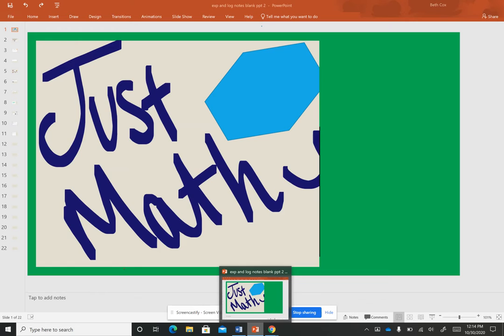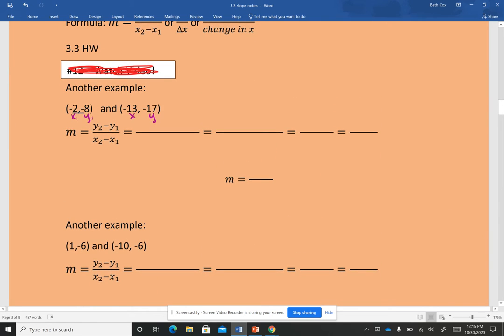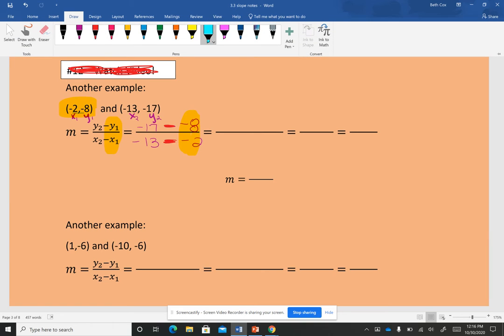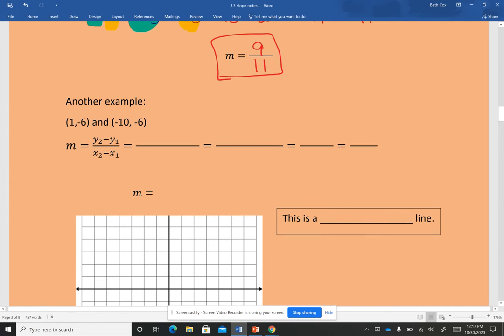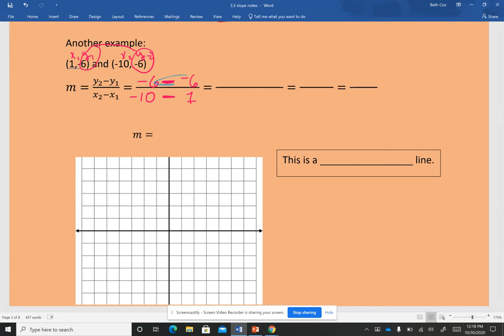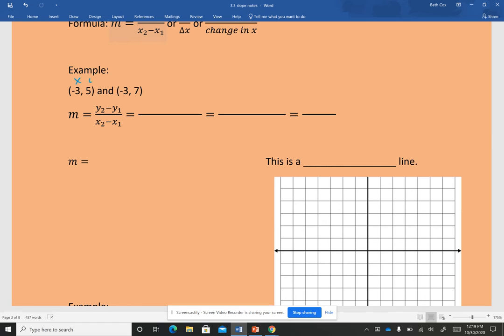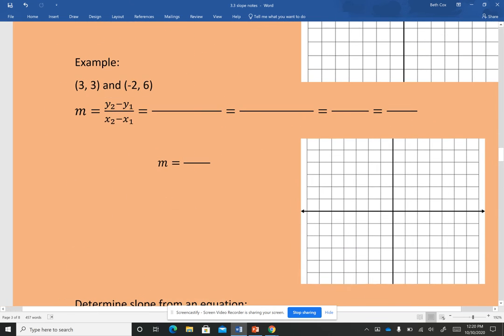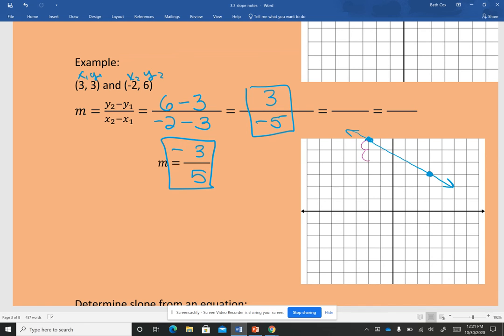MTH 098 3.3 Slope 2/4